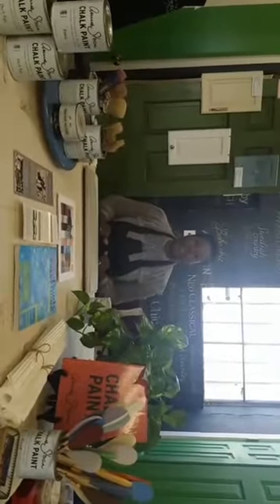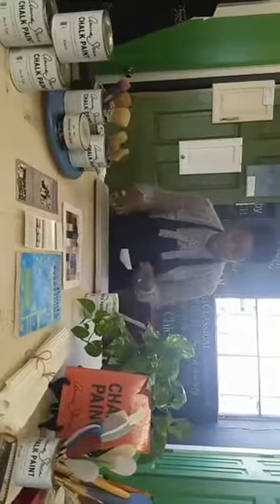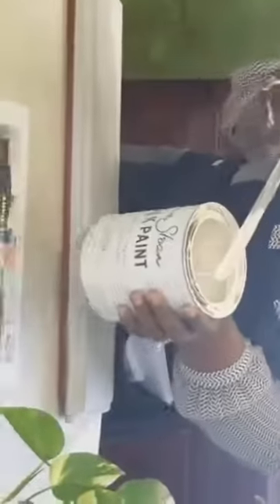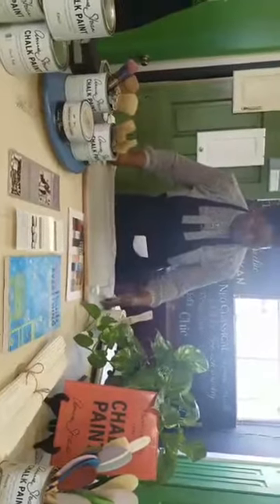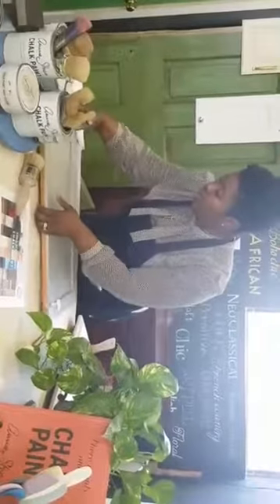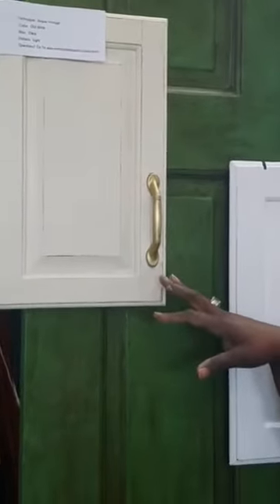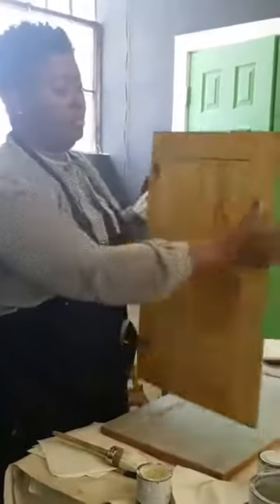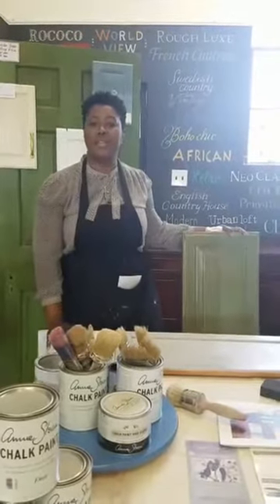Kitchen Cabinets with Annie Sloan Chalk Paint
Want to refresh your kitchen? Use Annie Sloan Chalk Paint to refresh your kitchen for much less cost. * pls manually  turn your phone, ipads or laptops to the correct orientation. The video corrects at the 6 min mark. My apologies...